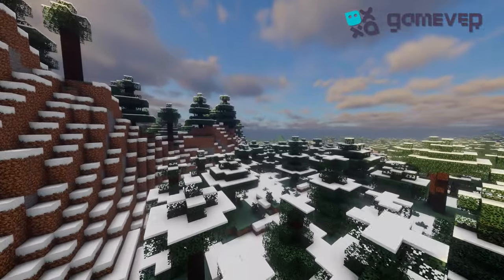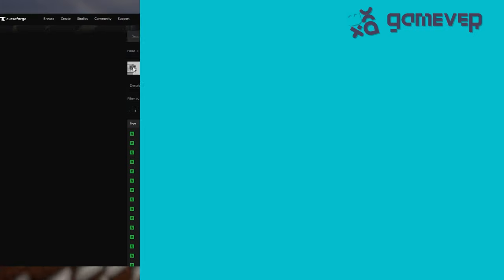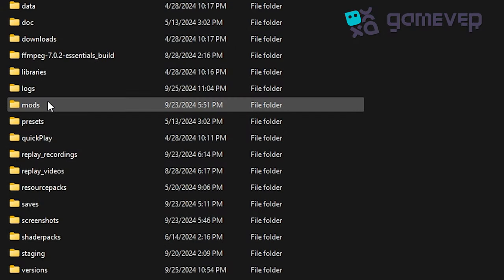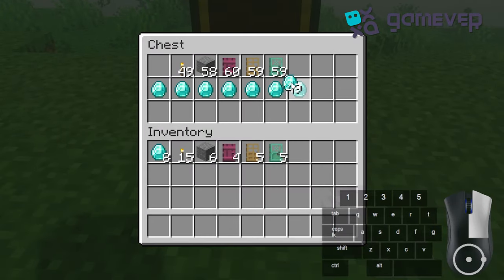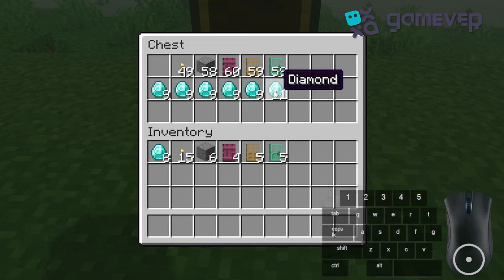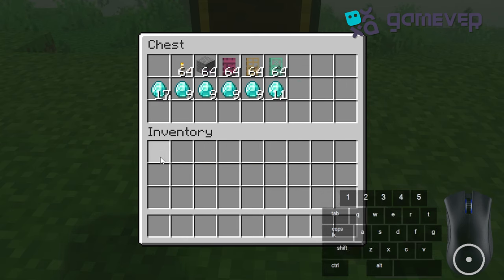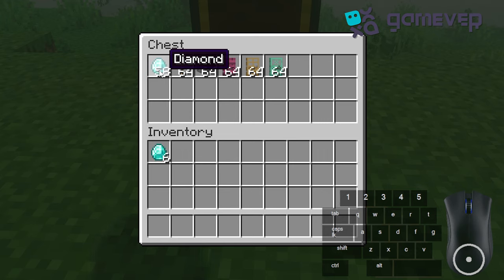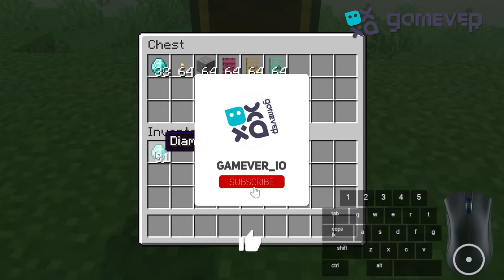Enhance Your Minecraft Experience with Mouse Tweaks Mod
Thank you for joining us for an in-depth tutorial on "Mouse Tweaks | Minecraft Mod" 🖱️🎮. In this video, we will guide you through the installation and usage of the Mouse Tweaks mod to enhance your Minecraft experience. Loaded with automation features, this mod is perfect for both beginners and seasoned players.

### Step-by-Step Guide:
1. **Download the Mod:** Retrieve the Mouse Tweaks mod from a trusted site.
2. **Install Forge:** Ensure Minecraft Forge is installed correctly.
3. **Add Mod to Minecraft:** Place the Mouse Tweaks mod file into your Minecraft Mods folder.
4. **Launch and Configure:** Open Minecraft, activate the mod, and customize settings to fit your needs.

### Additional Tips:
- **Experiment with Different Configurations:** Play around with various settings to maximize efficiency.
- **Backup Your Worlds:** Always make backups before installing new mods.
- **Check for Updates:** Regularly update the mod for new features and bug fixes.

### Conclusion:
With the Mouse Tweaks mod, resource management becomes more efficient, giving you more time to enjoy building and exploring.